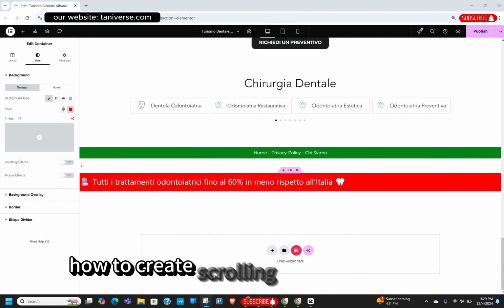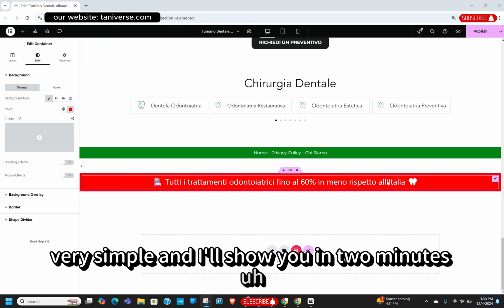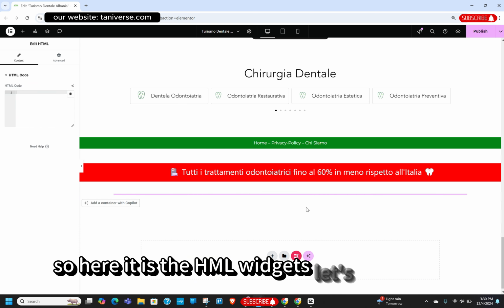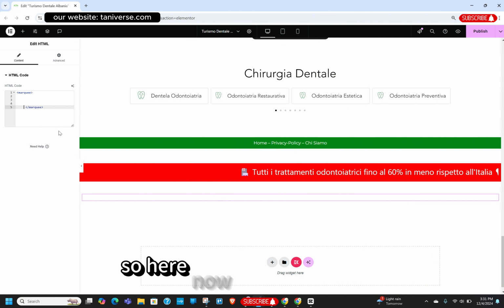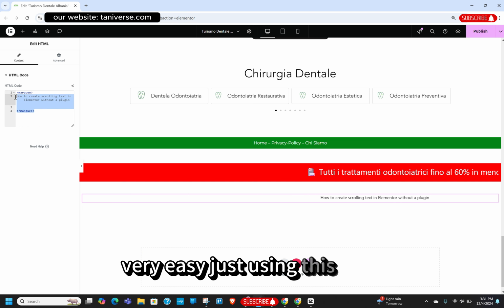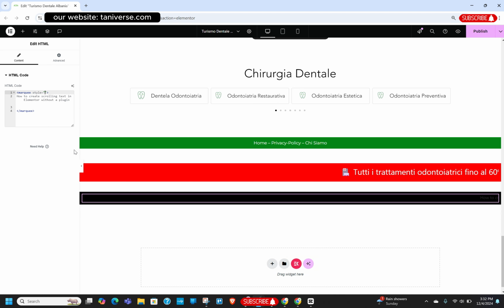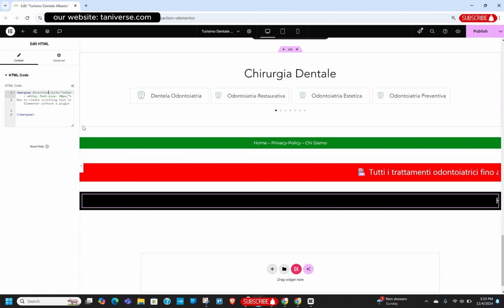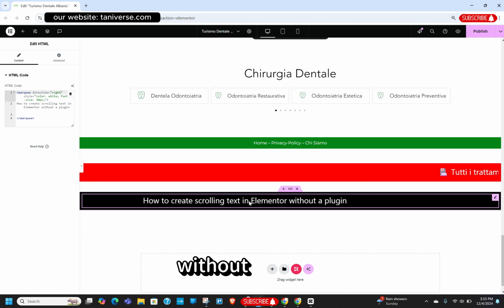Create Scrolling Text In Elementor Without A Plugin - Marquee In Elementor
Today, you'll learn how to create a basic scrolling text effect in Elementor for free and without a plugin. There is a little bit of HTML involved, but I promise it's very simple!

Related topics that are covered on this video:

Elementor scrolling text animation
Elementor scrolling text slider
Elementor marquee widget
Elementor vertical scrolling text
Elementor image scrolling
How to make a scrolling text box in WordPress
Elementor news ticker plugin
Vertical marquee
Marquee HTML